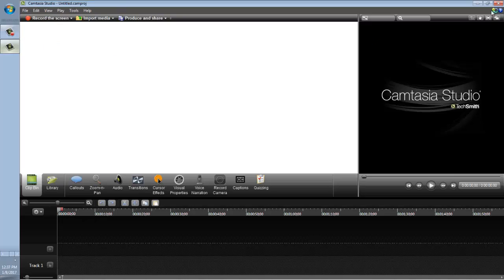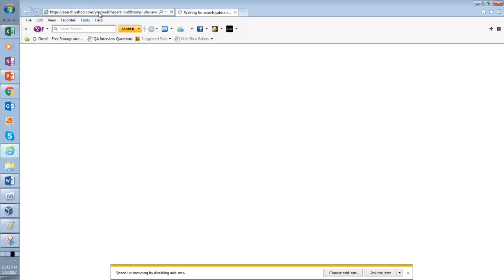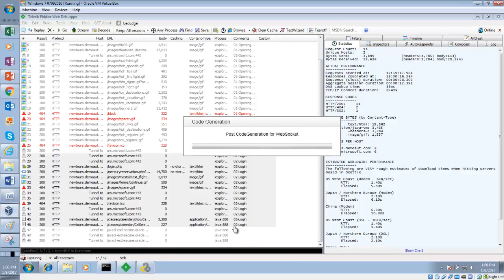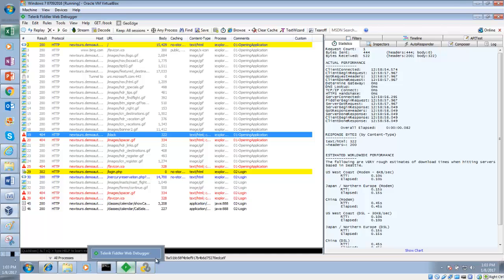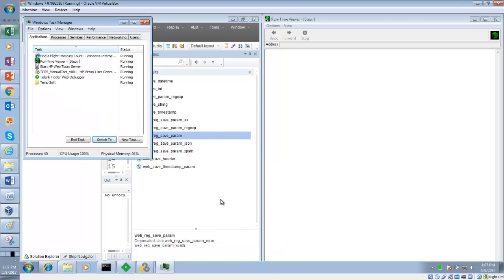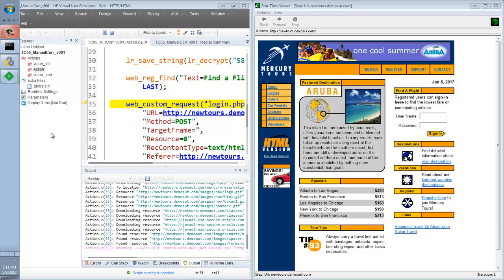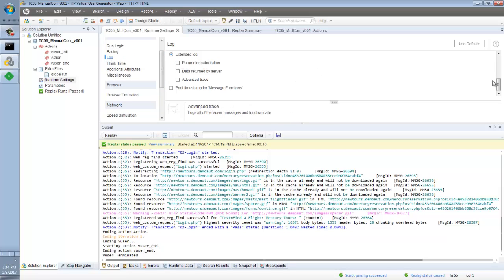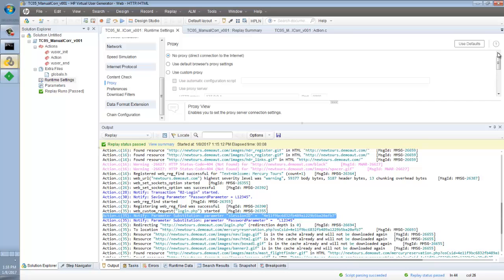Manual Correlation Using Fiddler